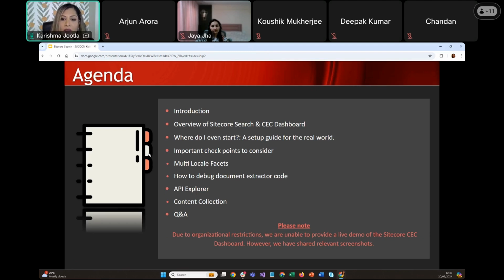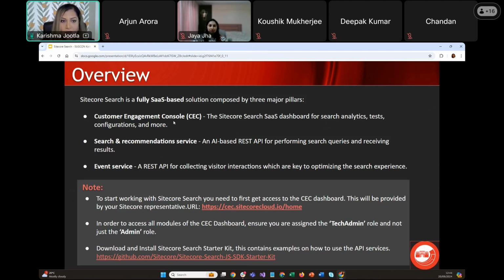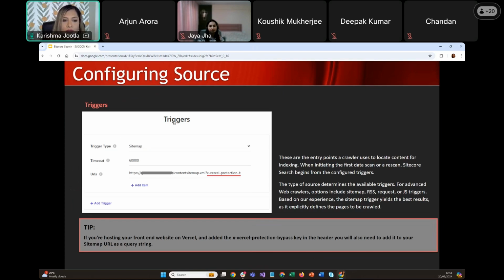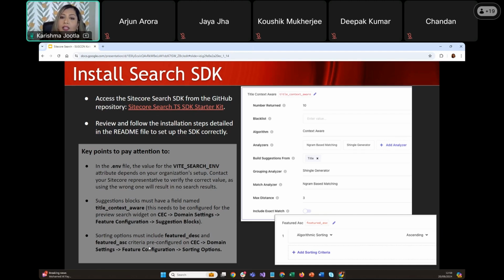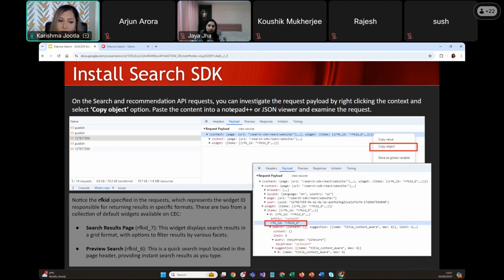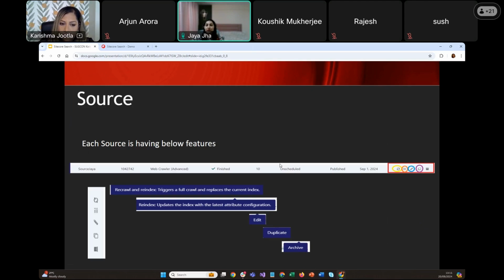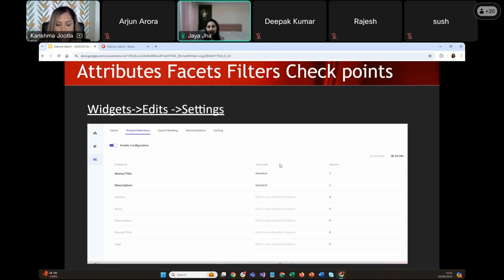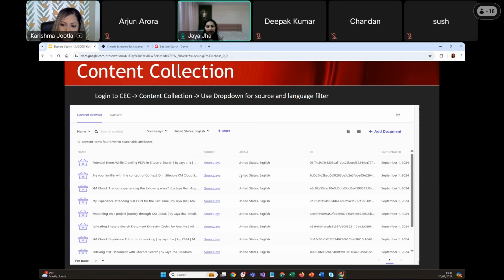Beginner's Guide to Sitecore Search - Key Features and Best Practices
In this presentation we'll explore its key features, setup, and best practices. Learn how to get started with Sitecore Search and implement it effectively in your development projects.

Key Takeaways:

- Overview of the CEC dashboard
-  Configure source
- Getting API access
- Important checkpoints when source fails
- Attributes configuration checkpoint
- Locale configuration checkpoint